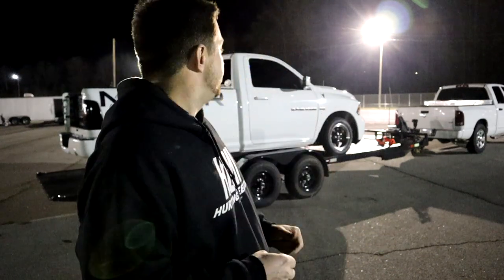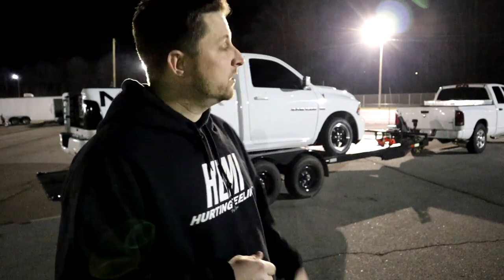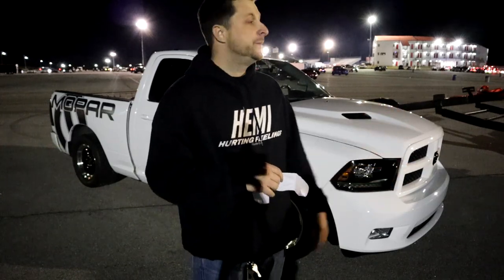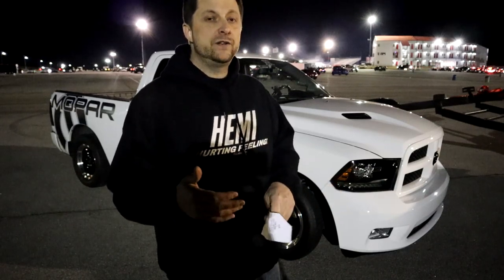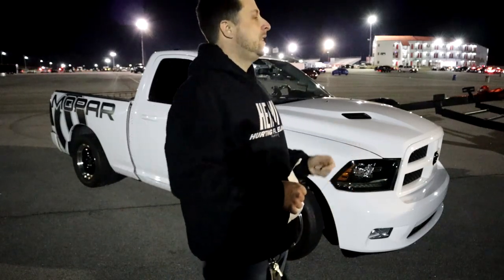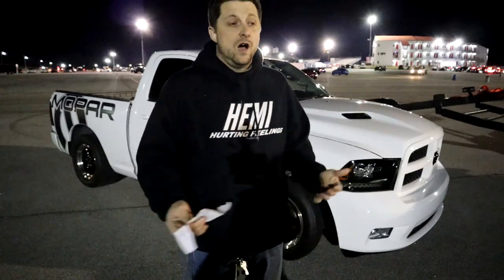BLEW The 545RFE Transmission Still Ran 11's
In this video I take frostbite to the track for the first pass on the new DDSS camshaft and tuning.
Unfortunately the transmission decided to leave the building.

S9 phone
gopro hero 5 session
runcam 2